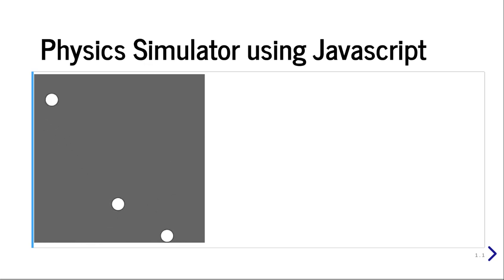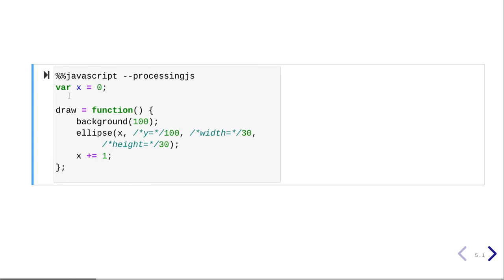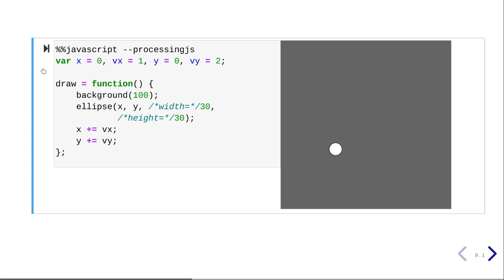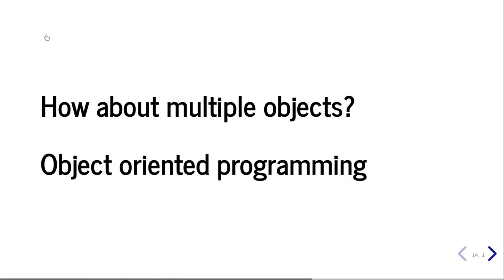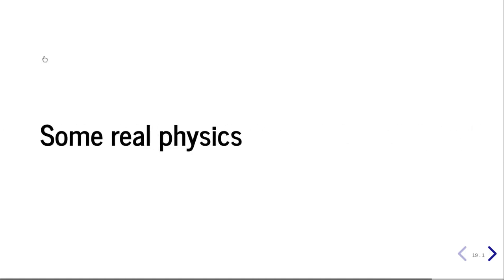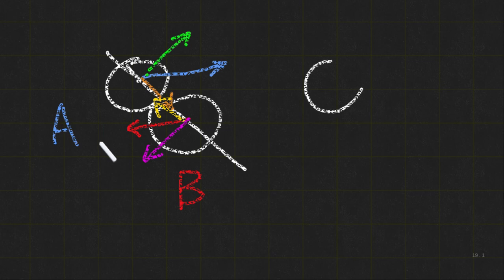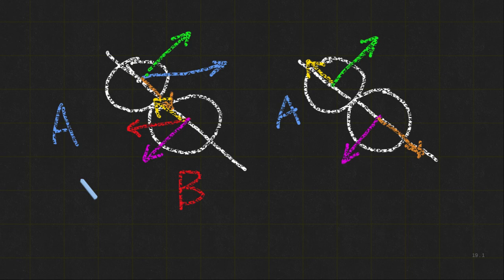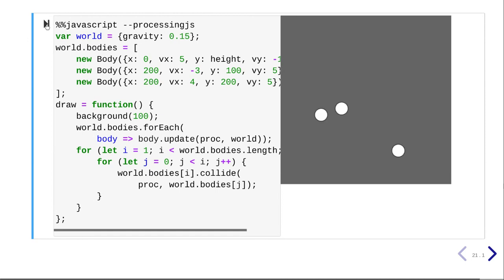Physics Simulator using Javascript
This video shows how to make a simple physics simulator using Javascript and Processing.js library. It goes from drawing a static circle to adding multiple objects with gravity and collisions. This tutorial is nice to learn basic programming and computer graphics. The code is shared as a runnable notebook